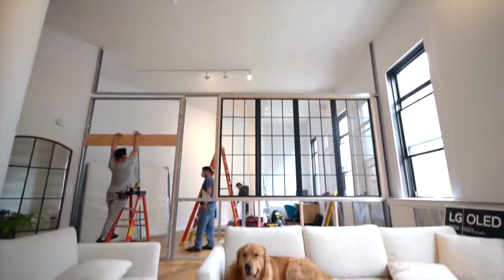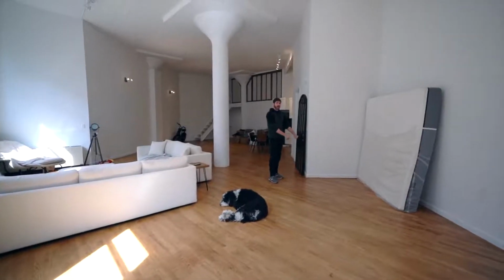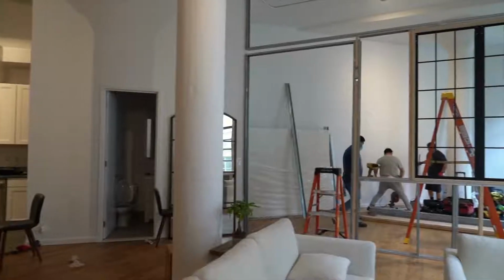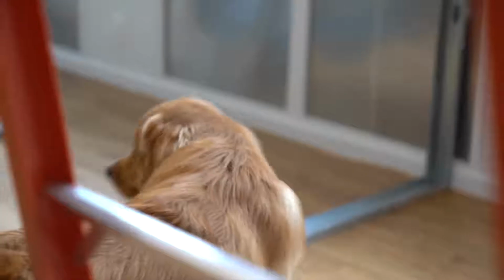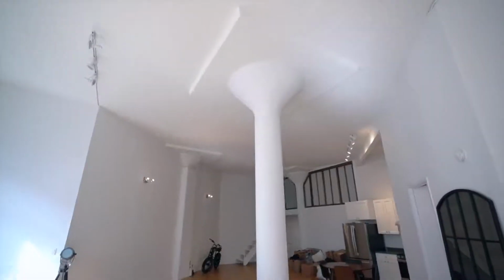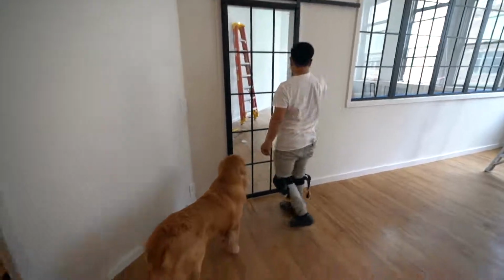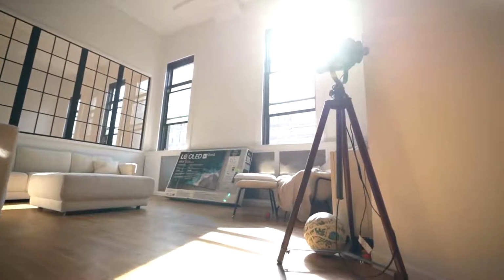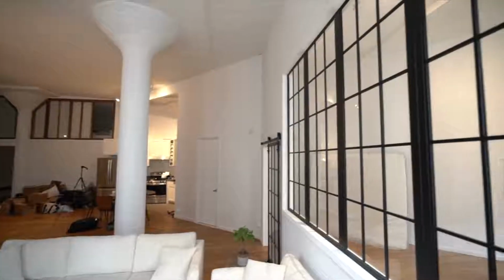1daywall featured in a SoHo Loft Renovation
| 1daywall featured in a luxury SoHo Loft Renovation. 1daywall was able to convert this loft into a two bedroom luxury apartment. This is one of the most unique penthouse apartments in all of NYC with 15 foot ceilings in this industrial SoHo loft!